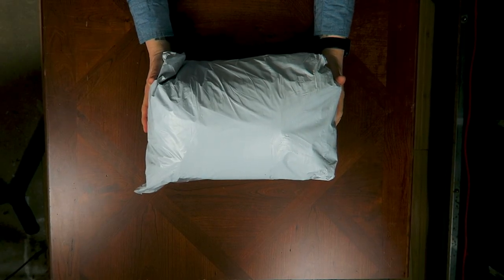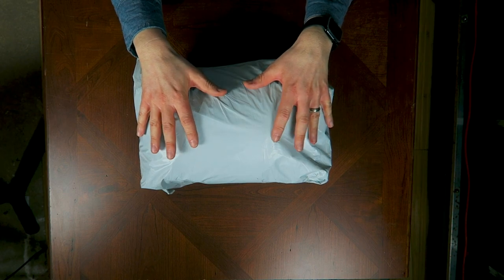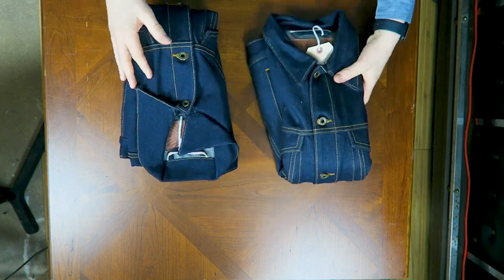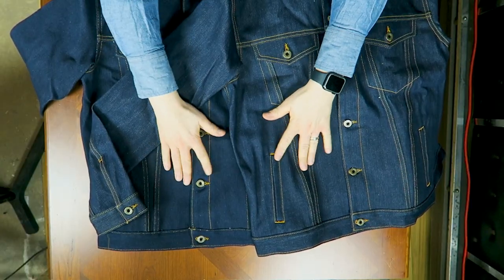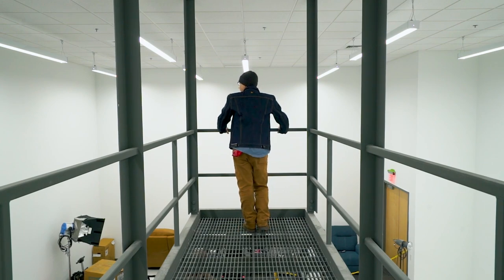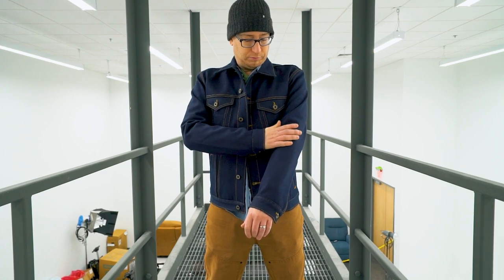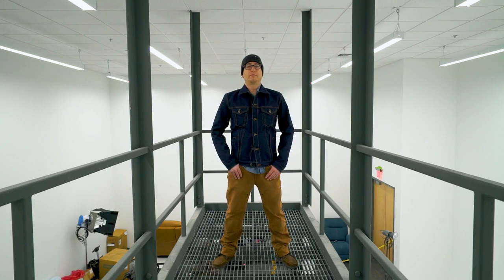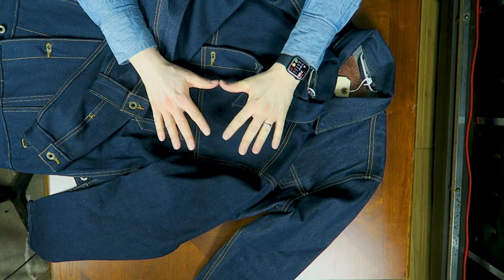Brave Star Selvage 23oz Gauntlet and 16.5oz Uppercut | Which Should I Choose for the Redline Rally?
The plan was to rock the heavyweight 22oz Brave Star Gauntlet for this years Redline Rally.  After chatting with Mik, he suggested I also take into consideration the 16.5ox Uppercut.  So he send out both for me to check out and choose one.  So today we will take a look at both and see if I can make up my mind.  Which would you chose?

I get requests for certain bags all the time.  I purchase 60-70% of these packs with my own money.  If you want see more content please consider donating.  100% of funds will go towards packs to review.

Gear:
Main camera - Sony a6500
          lens - Sony 16-70mm
          lens - Sony 10-18mm f4
          mic - Rode Video Mic Pro

MOZA Air

Point and shoot - Canon G7X

0:00 Intro/Disclaimer
1:44 Ripping that Bag on Open
3:31 My First Look at the Jackets
6:14 Fit check and Specs of the Uppercut
7:28 Fit check and Specs of the Gauntlet
9:37 What Jacket Will My Special Guest Choose?
10:30 Which Jacket Will I Choose?
10:45 Fit and Feel of Each Jacket
13:32 Wrap up with Miss Hazel Fantastic